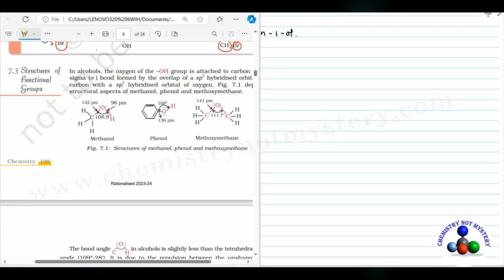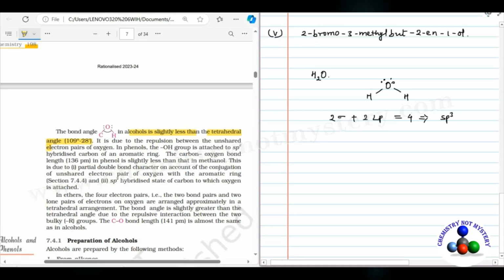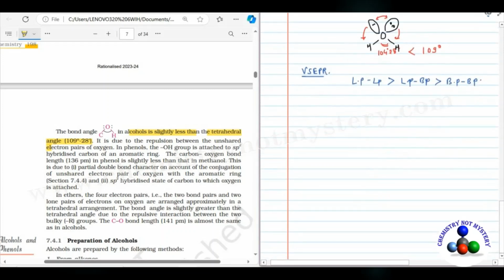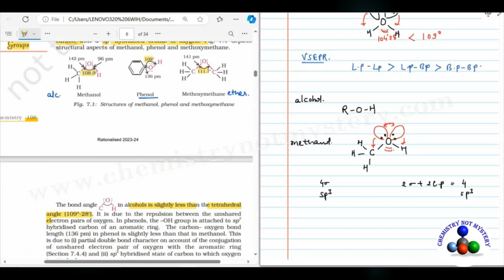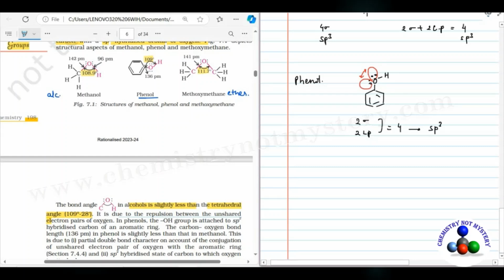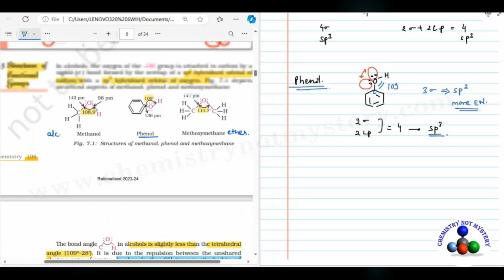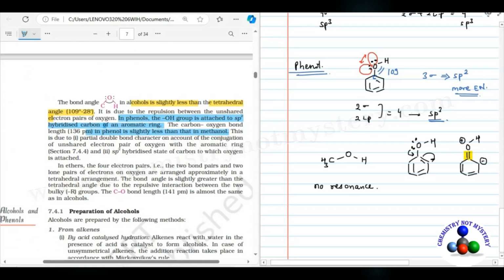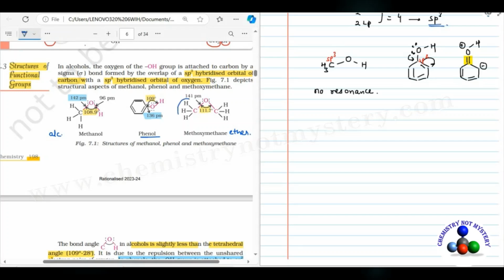Alcohols Phenols and Ethers 03 /Chapter 7 of NCERT/class 12/ 7.3 Structure of Functional groups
Video chapter
00:00 Introduction
01:16 Structure of water
02:18 VSEPR theory
03:15 Structure of Alcohol
05:04 Structure of Phenol
07:32 Bond length comparison between alcohol phenol and ether
10:12 Structure of Ether